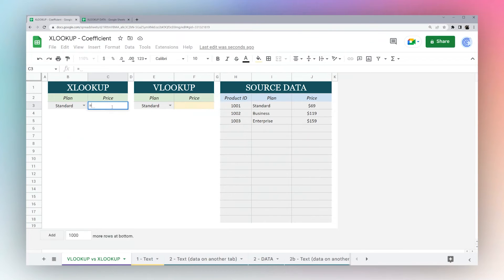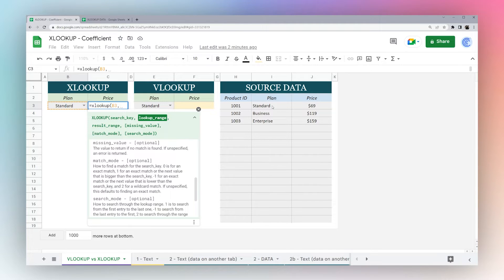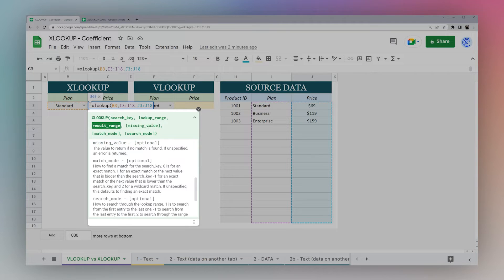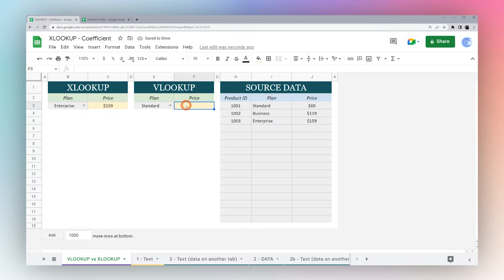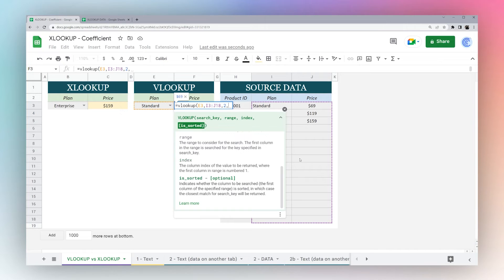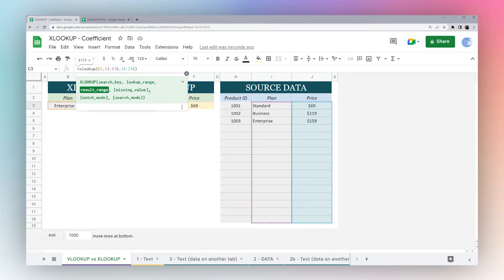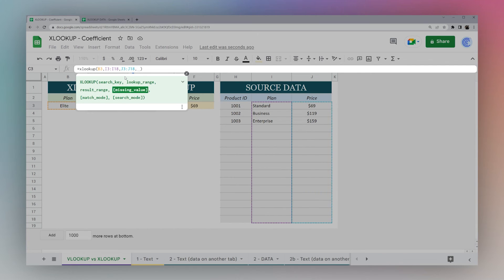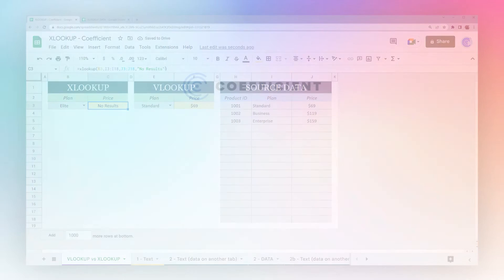XLOOKUP vs VLOOKUP in Google Sheets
The XLOOKUP and VLOOKUP functions in Google Sheets are used to find, or 'lookup', a value from a table or a list and then return a related result.

In this video, we’ll discuss XLOOKUP vs VLOOKUP and when you should use one vs the other.

Video Timeline
00:00:  Introduction to XLOOKUP
00:22: XLOOKUP in Google Sheets
01:15: VLOOKUP in Google Sheets
01:43: XLOOKUP vs VLOOKUP